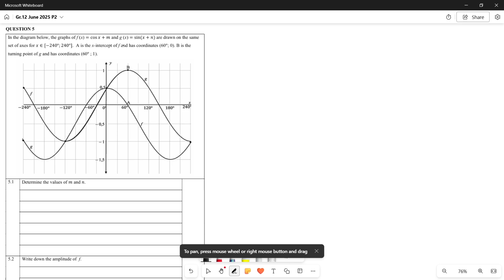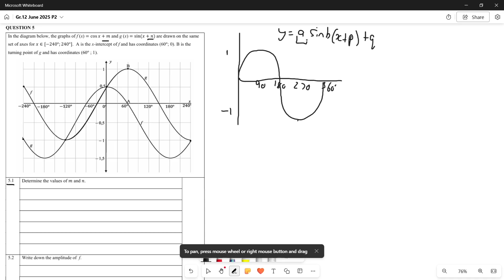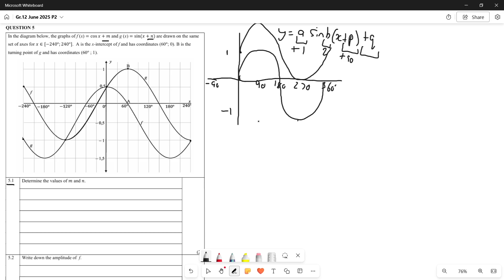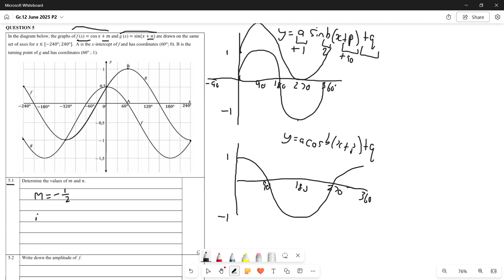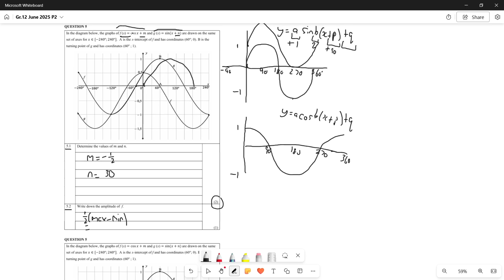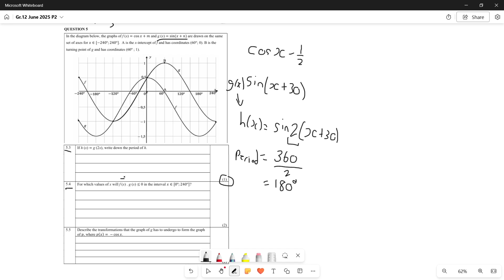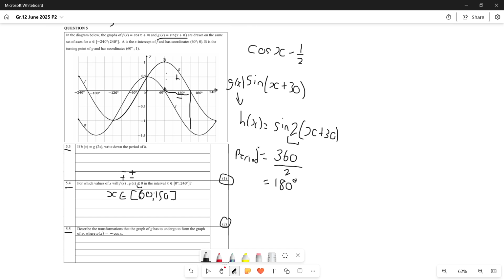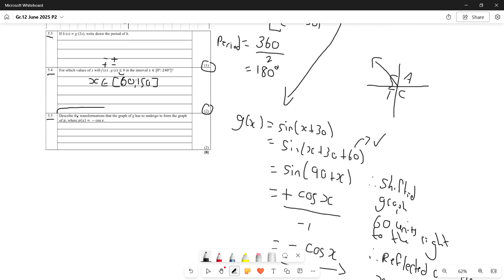Grade 12 Math | June 2025 | P2 | Question 5 (Trigonometry Graphs) (Step-By-Step)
In this video, we work through Grade 12 Math, June 2025 P2, Question 5 (Trigonometry Graphs), using simple explanations, clear steps, and proven study methods to help you learn faster and score higher.

Timestamps:
00:36 - Question 5.1 (Determine Y-Intercept & Horizontal Shift - with Explanation of Sin & Cos Standard Forms)
06:11 - Question 5.2 (Write Down Amplitude of Cos Graph)
07:04 - Question 5.3 (Determine Period - Graph Transformation)
08:02 - Question 5.4 (Graph Interpretation - Values of X)
09:45 - Question 5.5 (Describe Transformation of Graph - Using Co-Function)